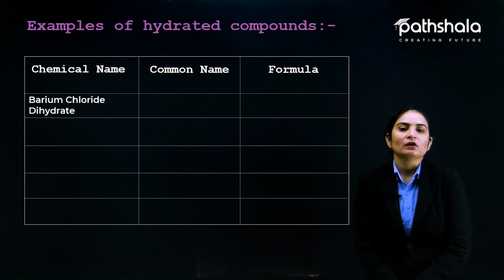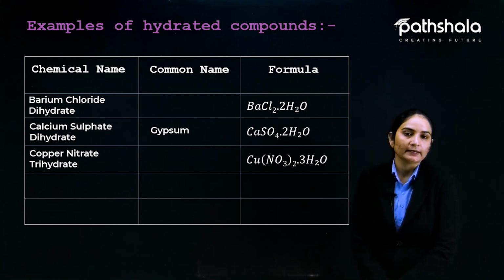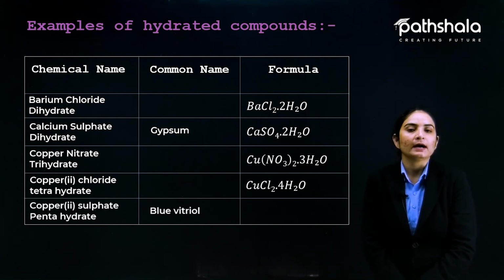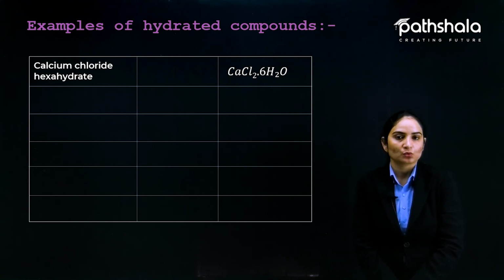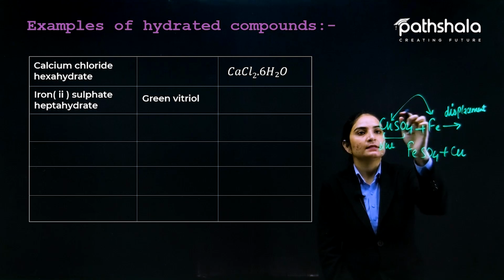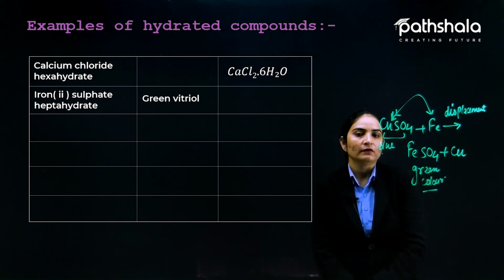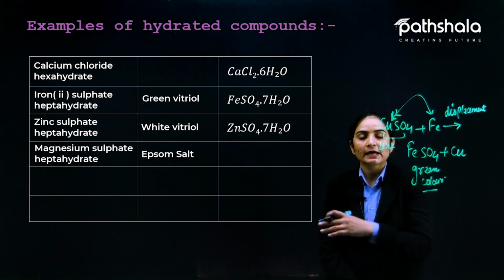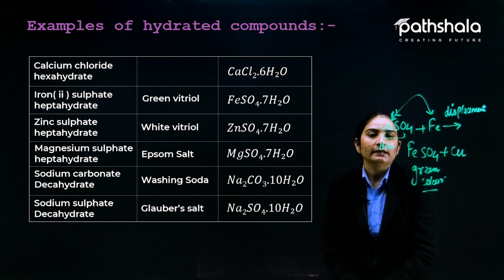Examples of hydrated compounds | 2 Acids, Bases and Salts | Chemistry | Class 10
Std : 10
Subject : Chemistry
Chapter :  2 Acids, Bases and Salts
Topic Name :Examples of hydrated compounds